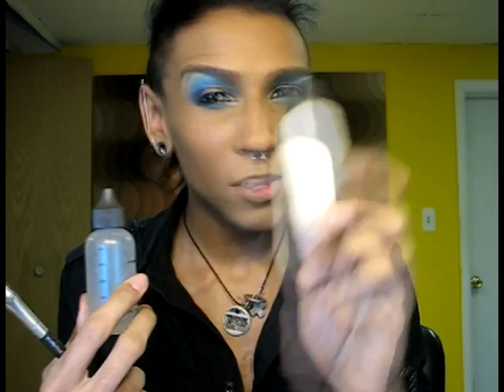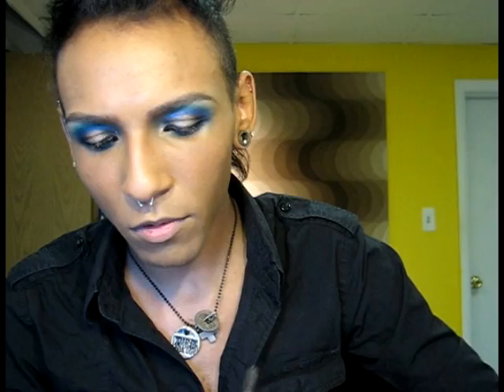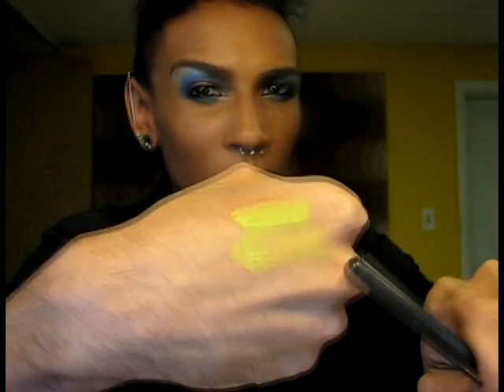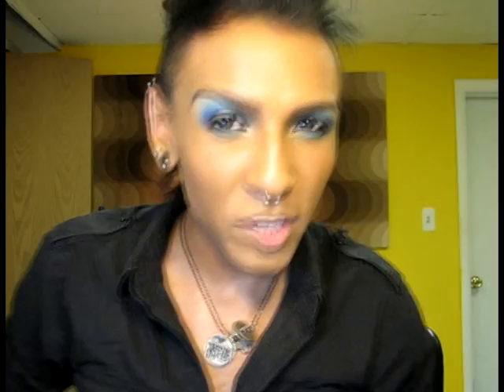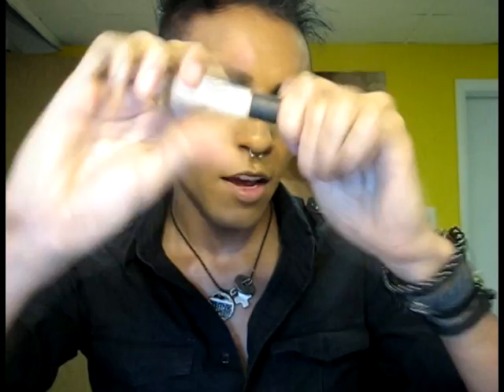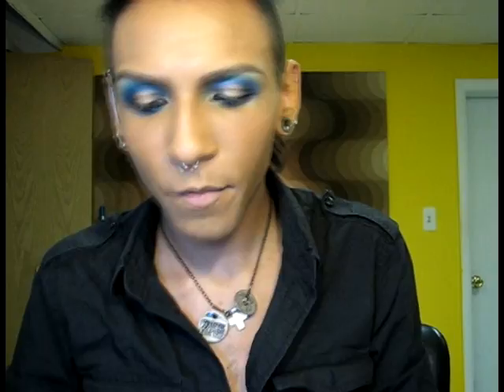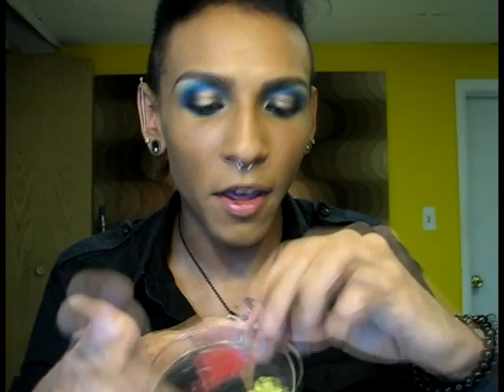How to use Pigments!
A few suggestions on how to use your pigments. :)

Don't forget you can also use pigments as a blush/bronzer/highlighter too!

To order from MAC Pro without a pro card, you can call for US orders at 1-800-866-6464, & for Canadian orders at 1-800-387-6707 ext. 8555. (they can't do international orders over the phone)
You can also call any Pro store and order from them, as well.

The items I used or mentioned in this video that are available at MAC Pro:
Water Based Mixing Medium
Face & Body Mixing Medium
Eyeliner Mixing Medium
Mascara Mixing Medium
Lipmix Gloss (clear)

Other great products to use with your pigments:
Water
Eye Drops
Body Lotion/Spray
Lip Gloss
Hair gel, mousse, or pomade/wax
Gloss/Matte texture cream. (MAC)
Nail Polish
Moisturizer
Foundation
Face powder

KrystalBall11 recommended this site for tips & tricks on mixing your own nail polish colors

Try layering your pigments over different colored primers, & eyeliners to see what color you can create.
You'll be surprsed what a Gold-Green duochrome pigment does on top of a black base/liner! :)